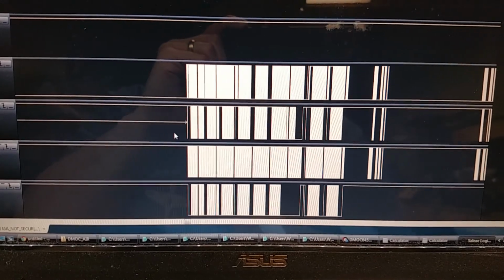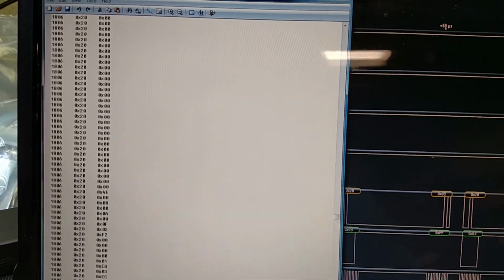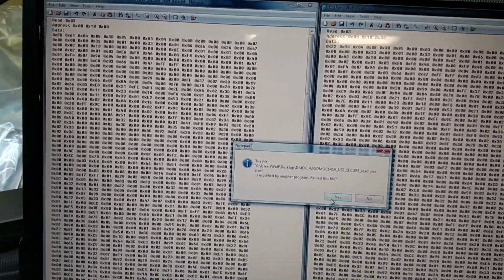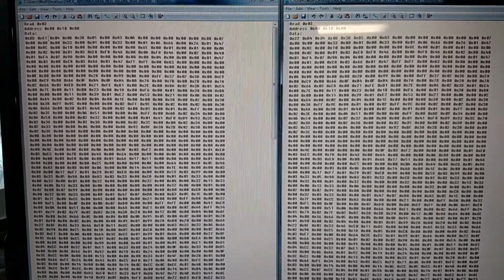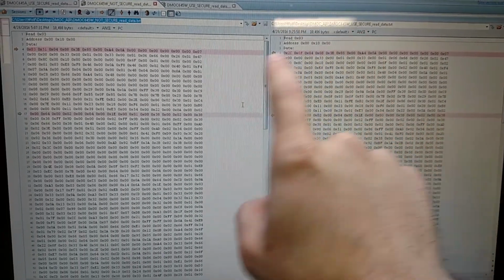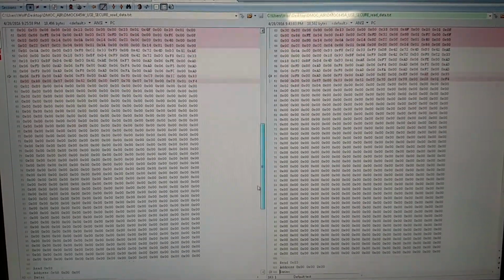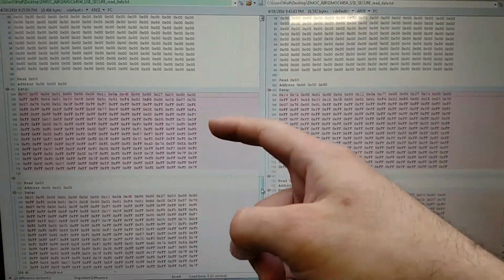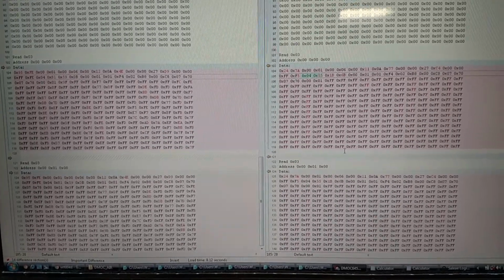Programming An Air Cooled DMOC645, Part 6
Analyzing the sniffed data to locate the byte and checksum (CRC)